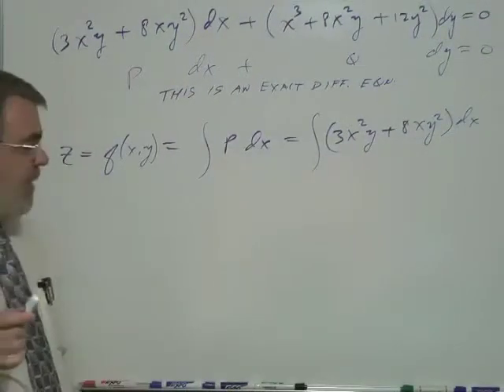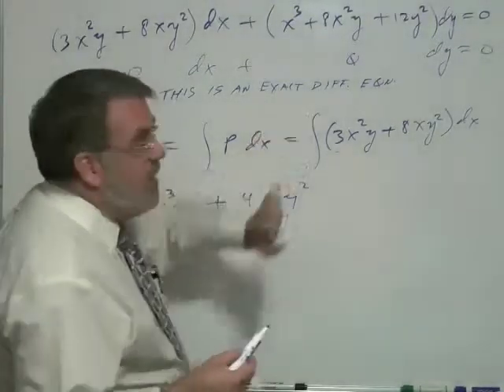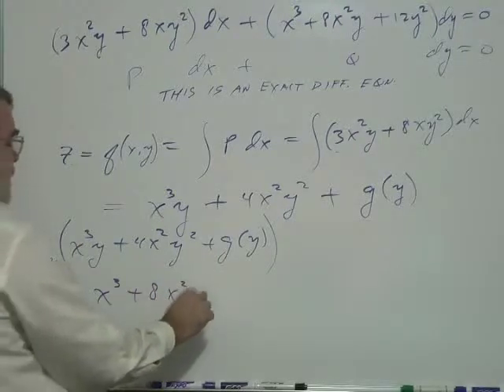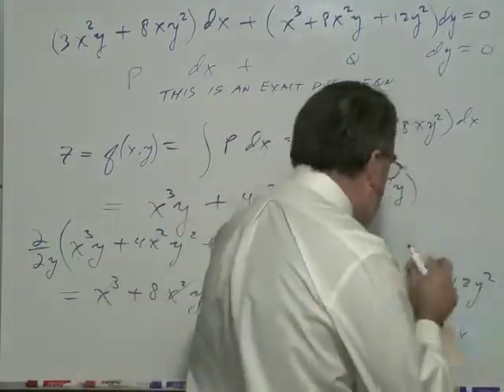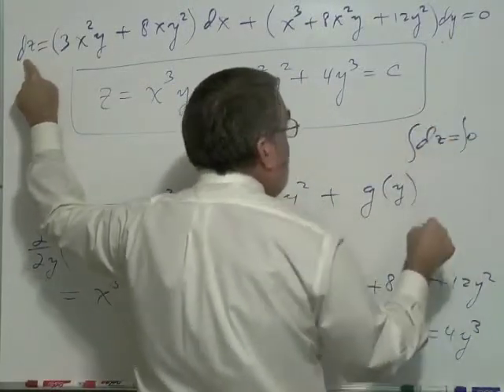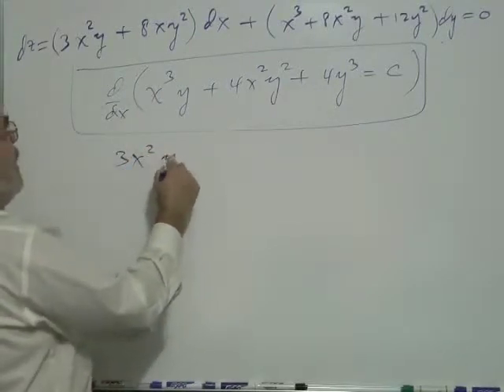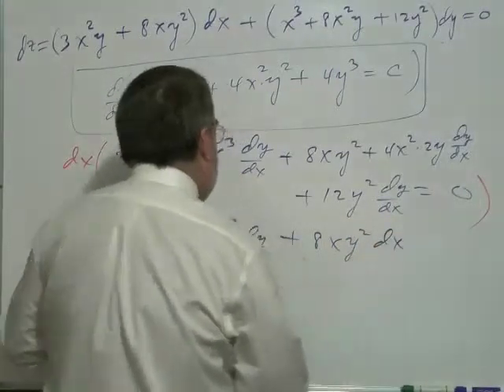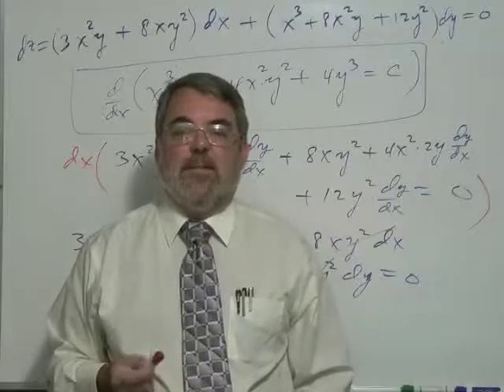Math 230 Topic 7 Part 2-2